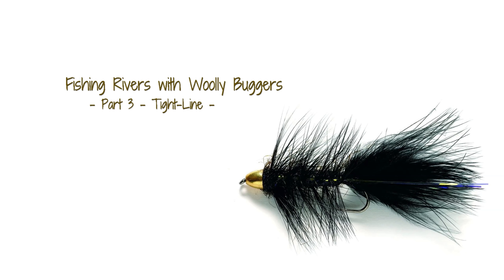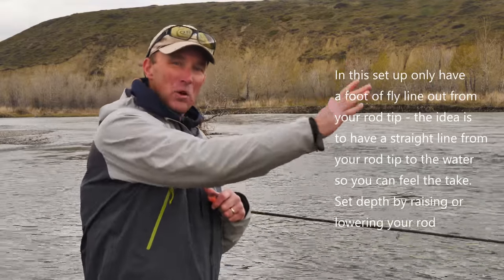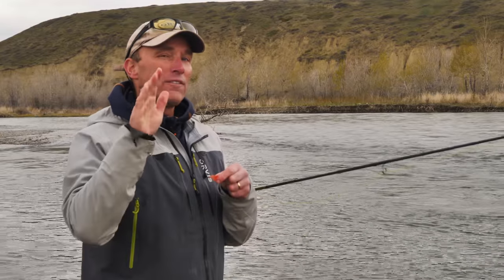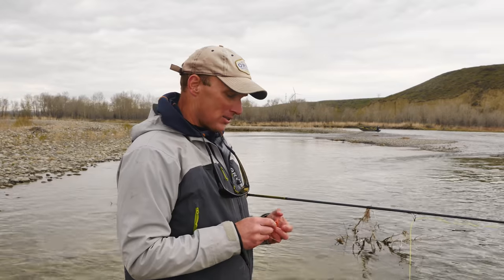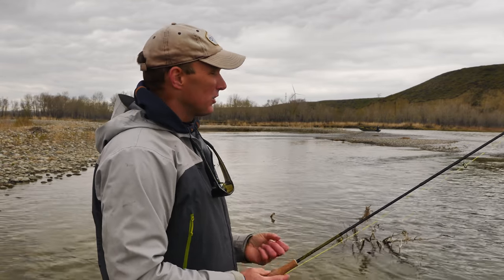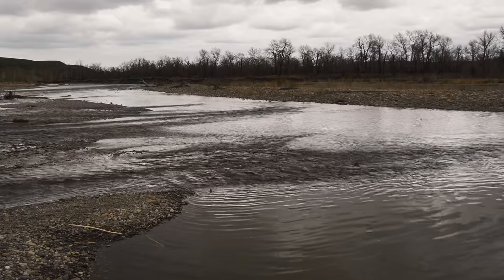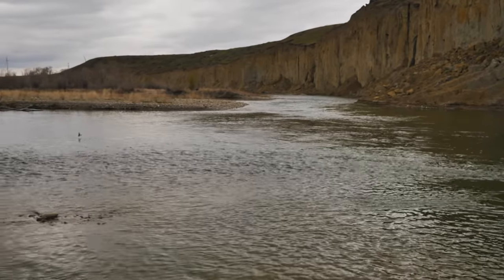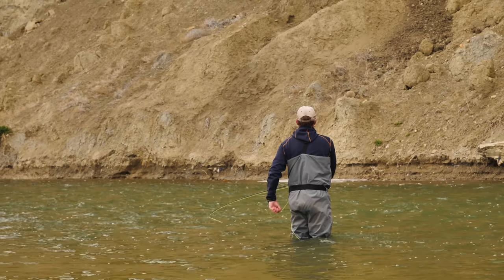How to Fish Woolly Buggers in Rivers, Part III:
This Master Class Monday video by Dave and Amelia Jensen is the third and final part in a series about fishing Woolly Buggers. You might be thinking, "Everybody knows how to fish a Woolly Bugger!" But think again. As Dave explains, this staple pattern can be presented in a variety of different ways to imitate many trout foods. In this video, Dave demonstrates how to use his two-Bugger setup as a tightline-nymphing rig, and then he moves on to more specific methods for fishing different kinds of water.